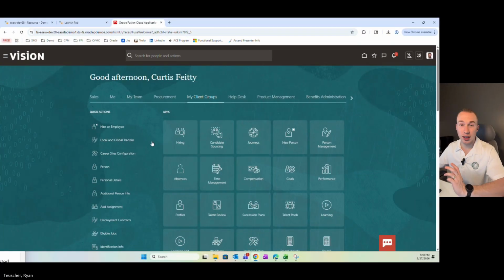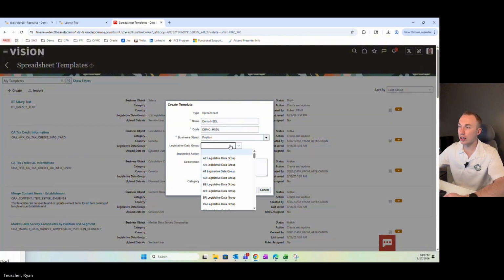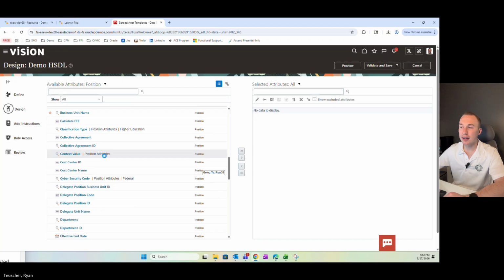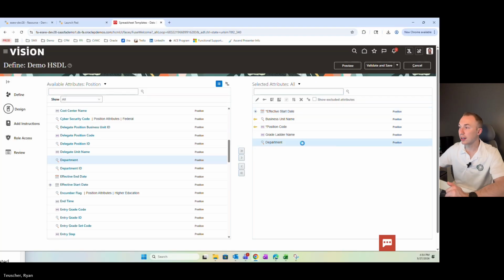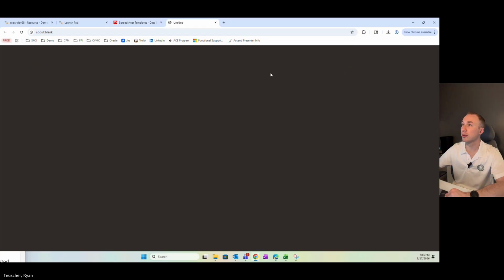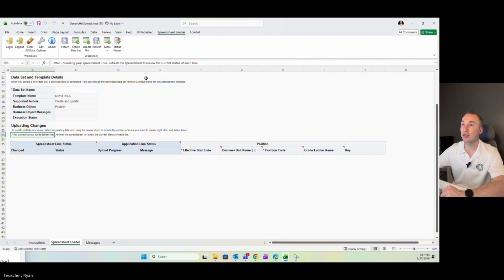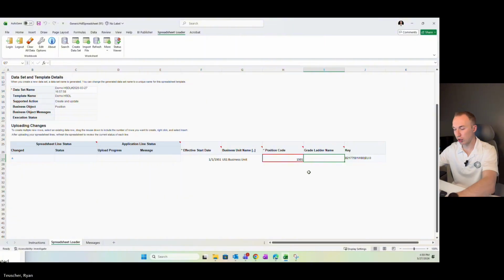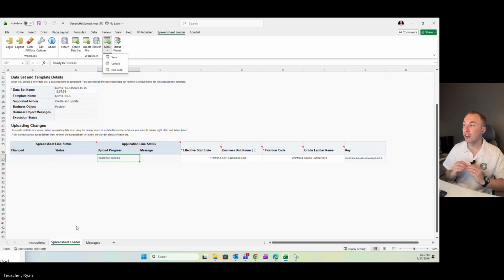HCM Spreadsheet Data Loader: What is it and how do I use it?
Learn more about HSDL and how it can make your life easier when working with data in Oracle HCM